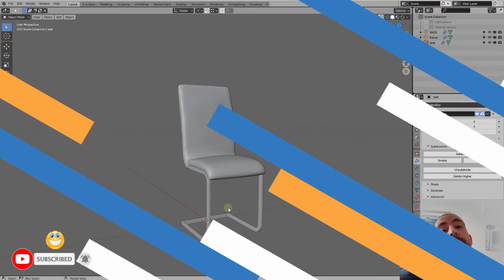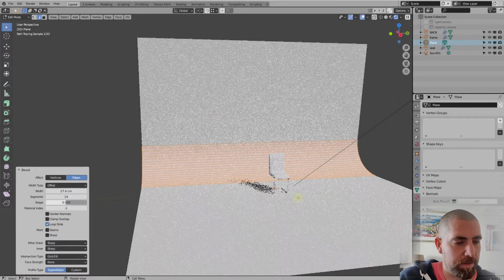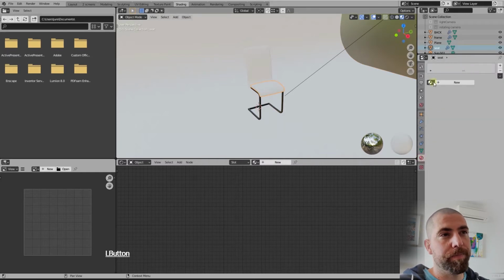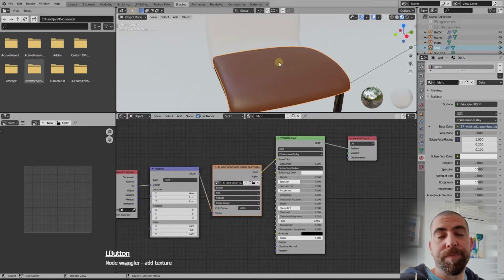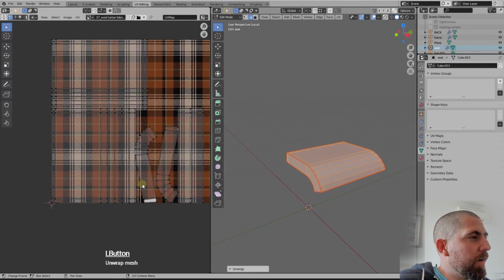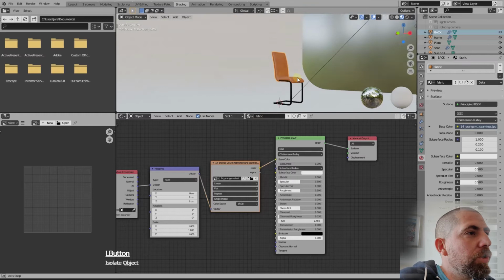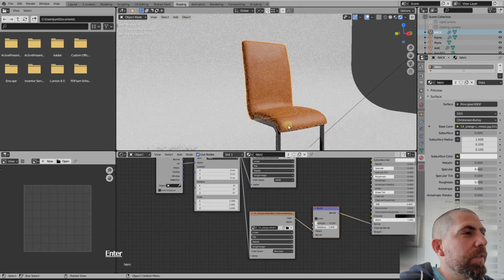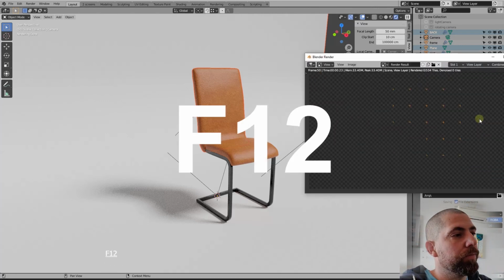Blender 2.9 Chair Tutorial - Part 3 - Materials, UV Mapping and Rendering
Part 3 of my Chair modelling tutorial.